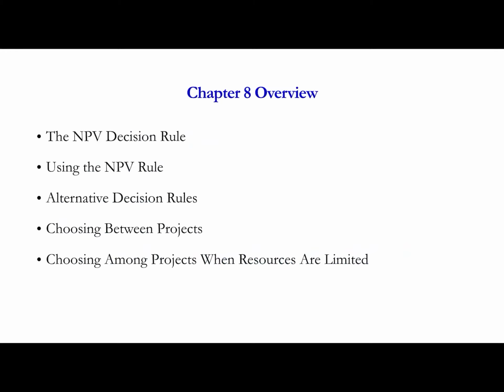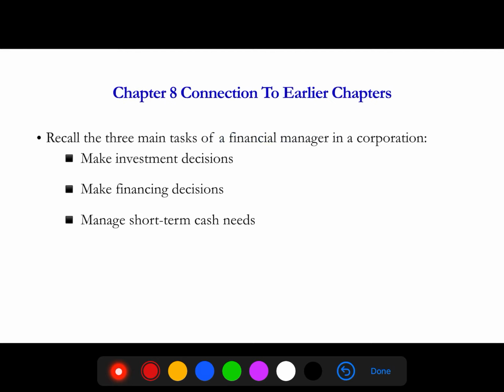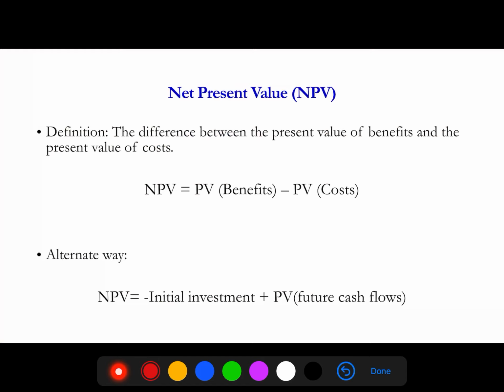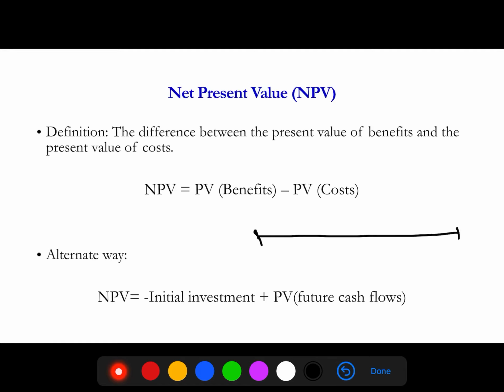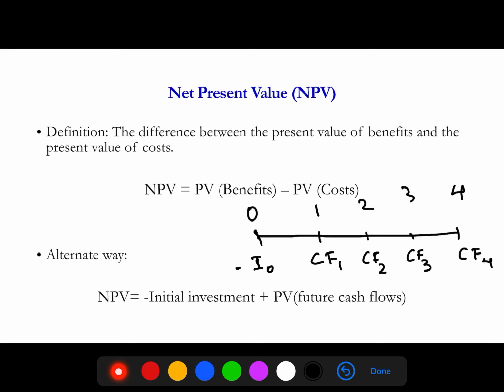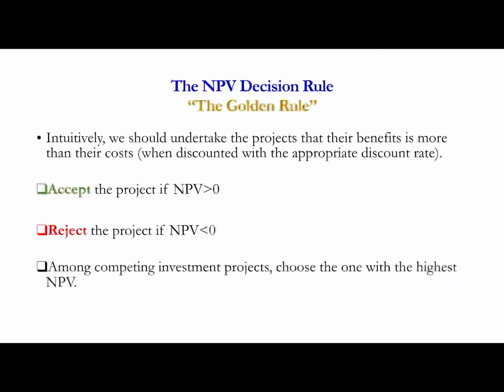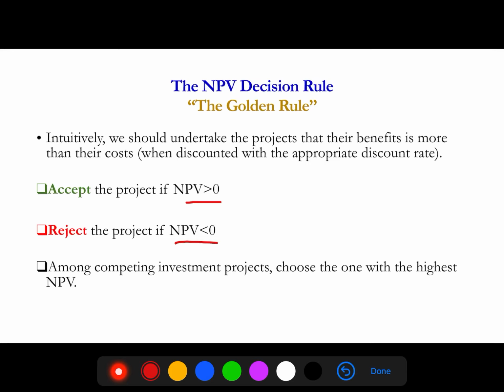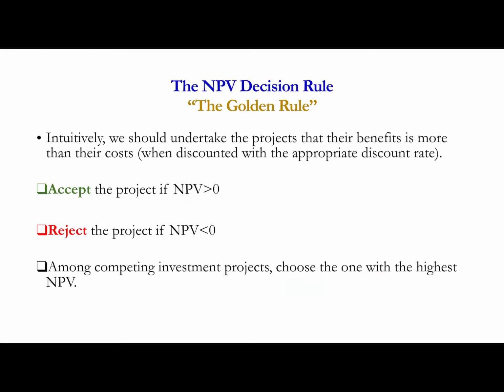The NPV Decision Rule